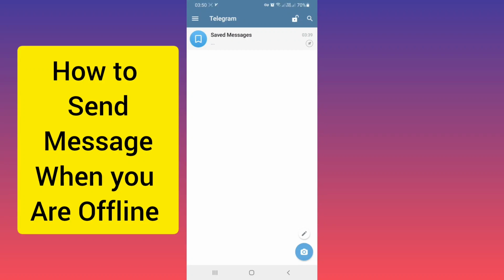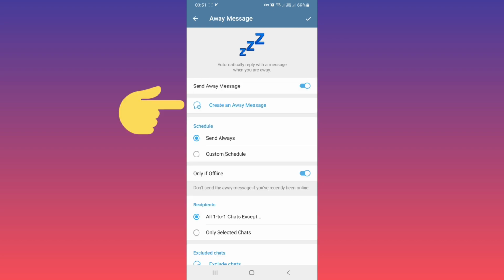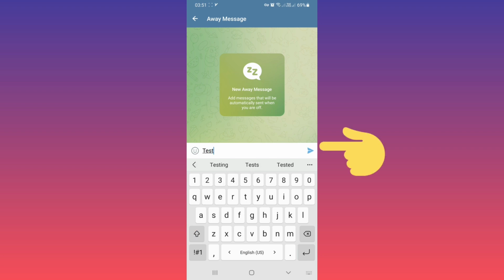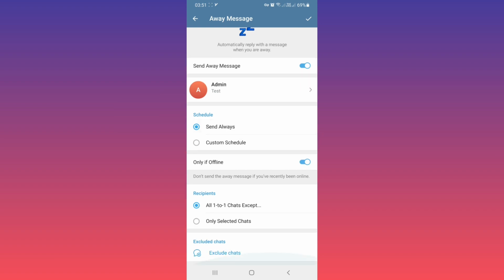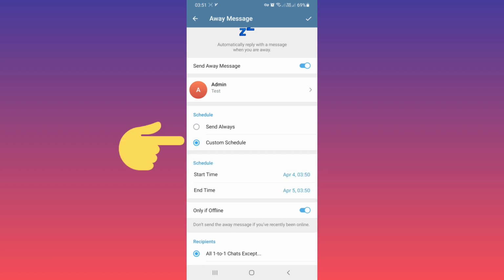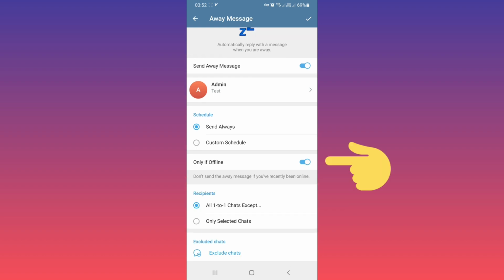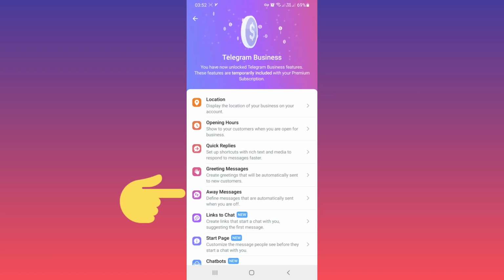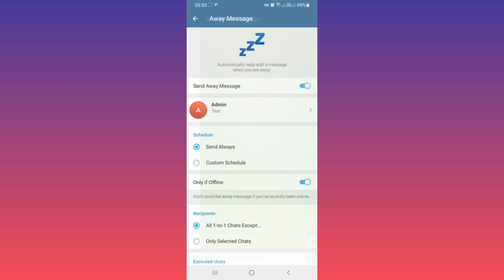How to Send Messages in Telegram When You Are Offline (Away Message)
In This Video We Learn How to Send Messages in Telegram When You Are Offline and how to use telegram Away Message features

Telegram Business provides the ability for premium users to prepare a message so that this message can be replied to and sent to other users whenever they are offline or not online. In this video, we learn how to use the Away Message feature